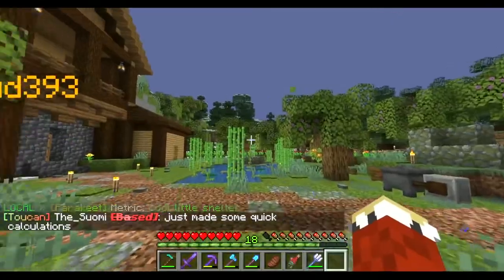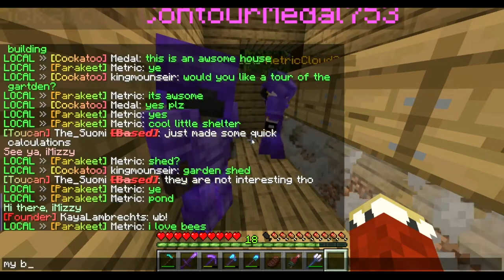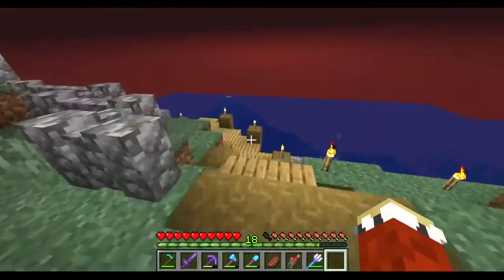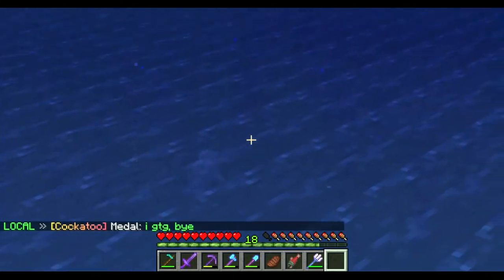THE SPOT SMP "SPECIAL VISIT!" part 1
hillow my name is kingmounseir and welcome to another video!
in this video, i am recording with some fans of mine who really wanted to be in a video, and of course i agreed, however they both wanted to record agin but i had just finished editing the video, so we recorded another part of the video which should release tomorrow if i don't run into issues, and no this is a separate type of video from the spot smp series.